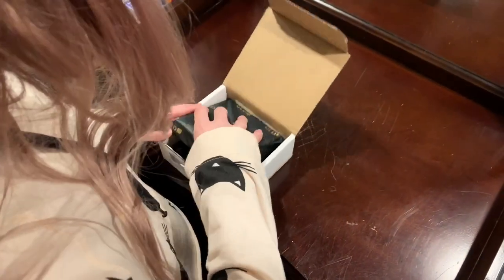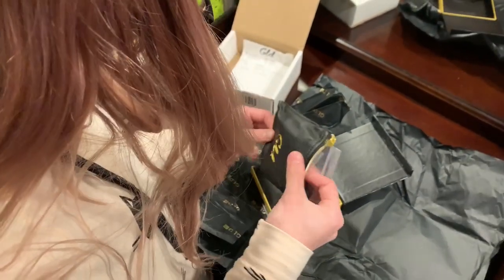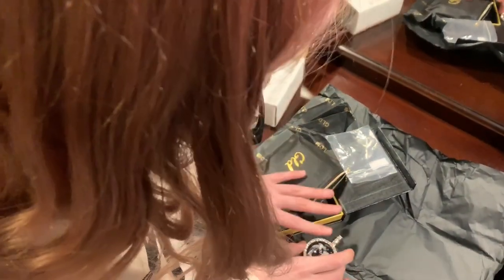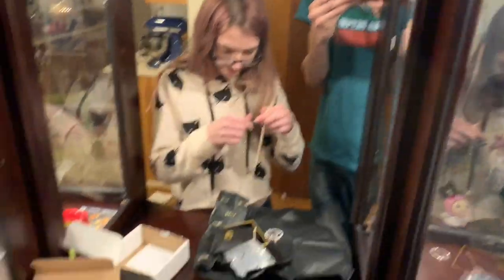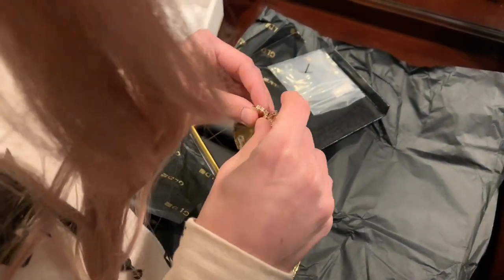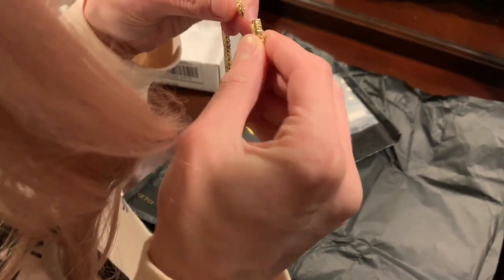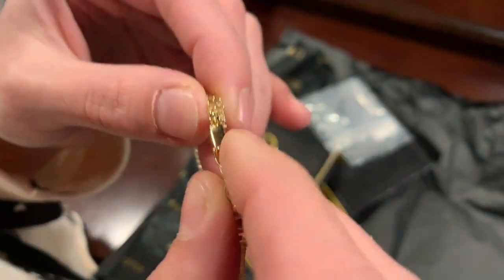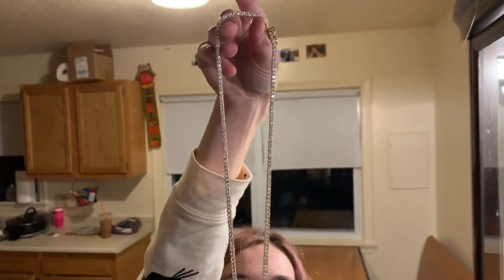THEGLDSHOP 3D PHOTO PENDANT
The video does no justice on how phenomenal this set actually looks. Happy fiance and happy me! Thanks ShopGld for the hook up!